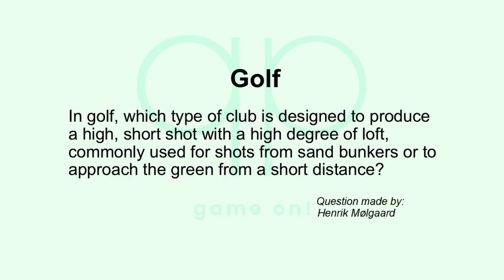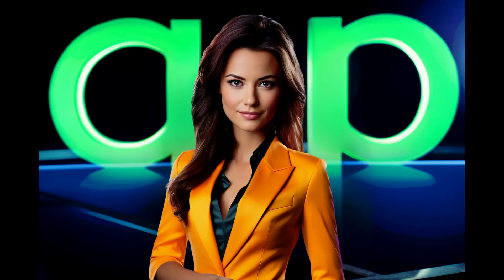Season 205 Day 6 of 14